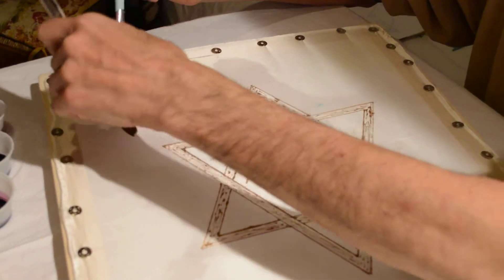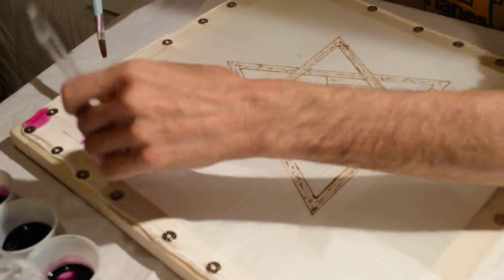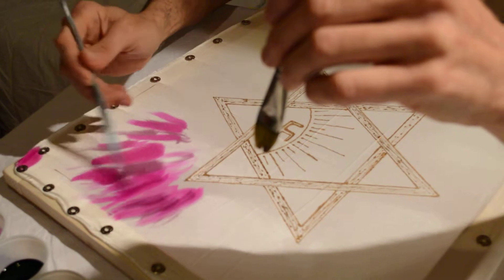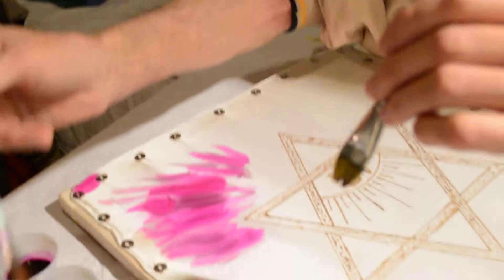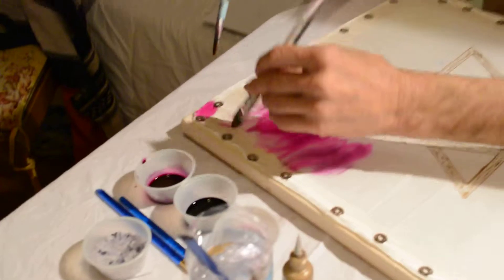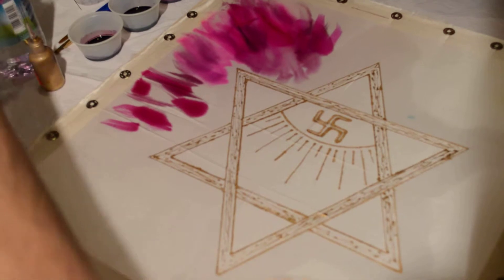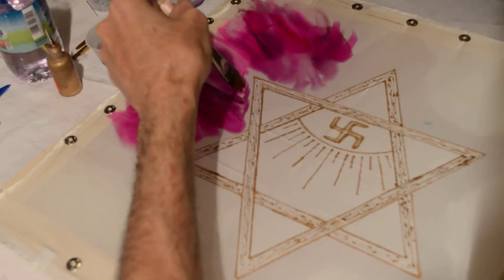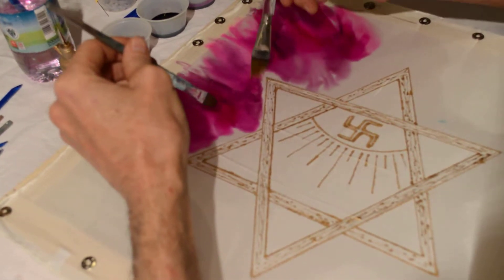Gallery Quality Silk Painting Made Easy! Part 2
Silk painter and art teacher Sheranda Ann Kumara, teaches silk painting internationally. This video shows an Italian silk painting student of Sheranda, painting his first silk painting. Continued in Part 3